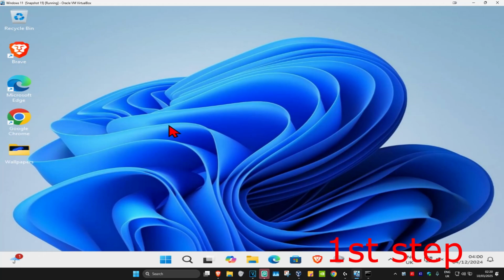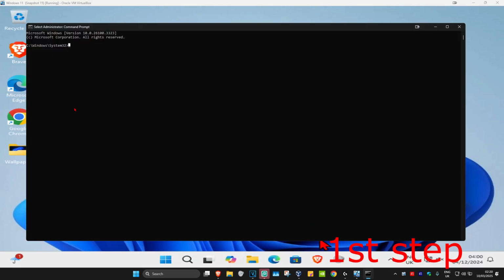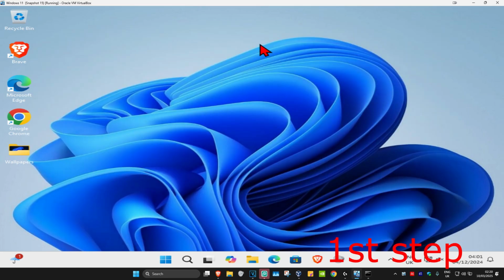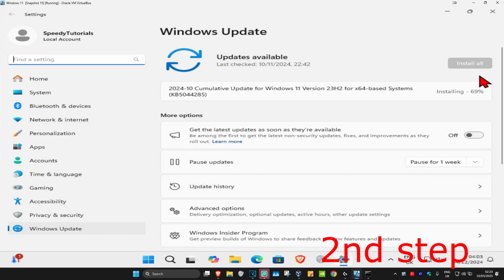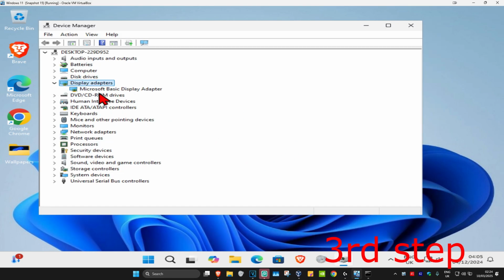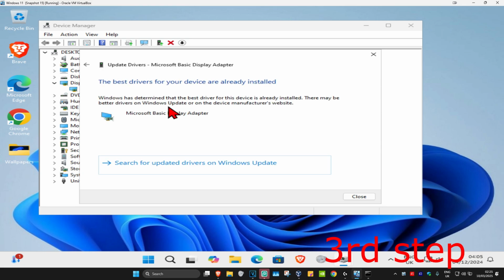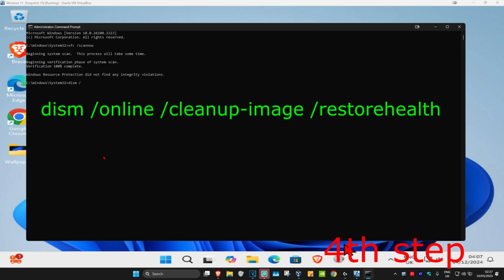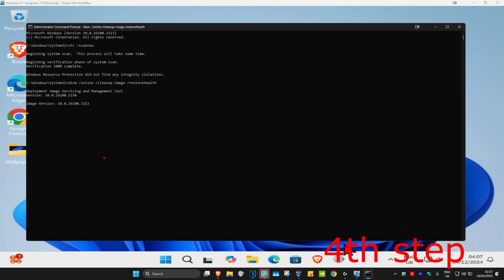(2025) Fix Stop Code DPC WATCHDOG VIOLATION Windows Error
In this tutorial, I'll show you how to fix the "Stop Code DPC WATCHDOG VIOLATION" error on Windows. This error is often caused by outdated drivers, hardware issues, or incompatible software. Follow the steps below to resolve the problem.

Issues addressed in this tutorial:

Updating drivers (especially graphics and storage drivers)
Checking for hardware issues or faulty peripherals
Running System File Checker (SFC) to repair system files
Performing a clean boot to identify software conflicts
Reinstalling Windows if the issue persists after troubleshooting